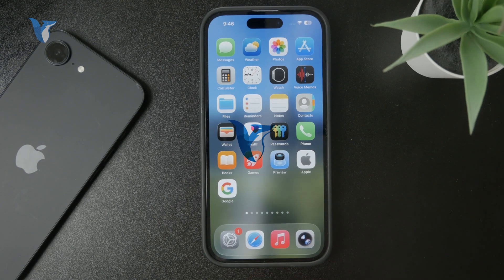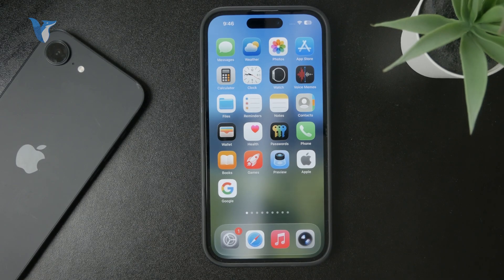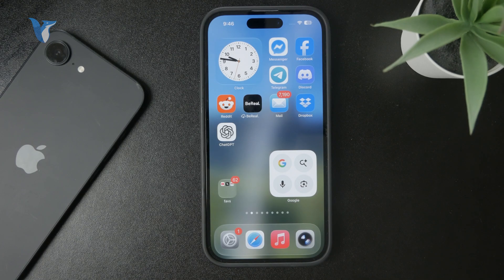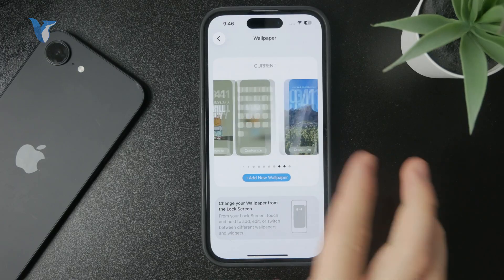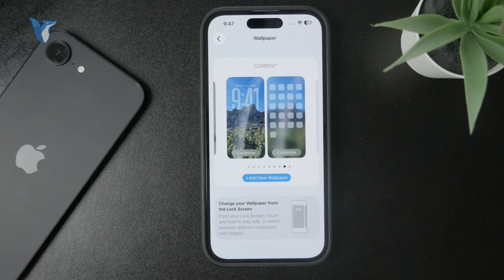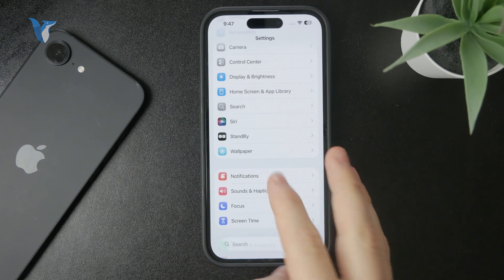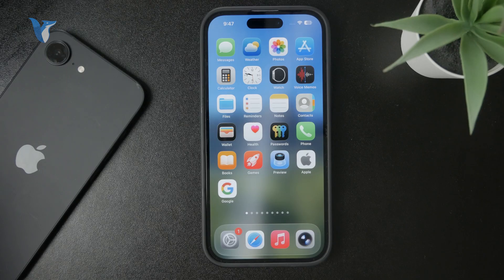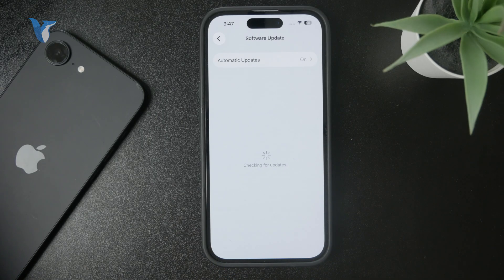Why is My iPhone Home Screen Black? (fix)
Seeing a black Home Screen on your iPhone can be alarming. In this video, I explain why it happens and walk you through proven fixes to restore your Home Screen.